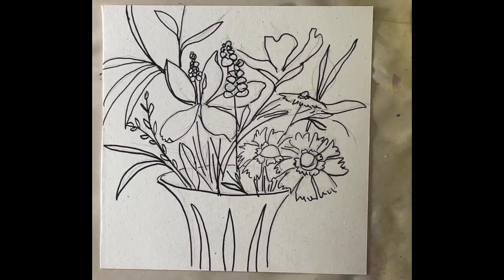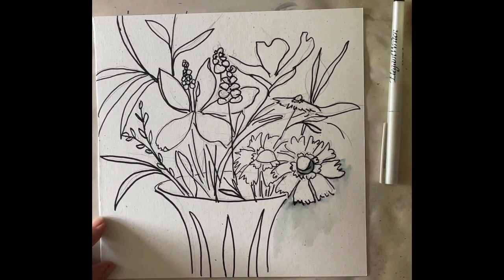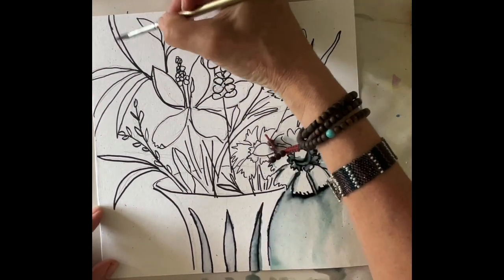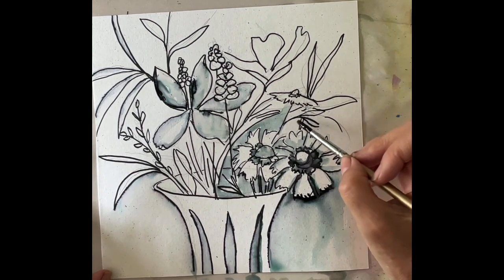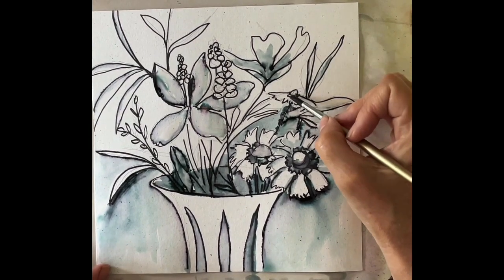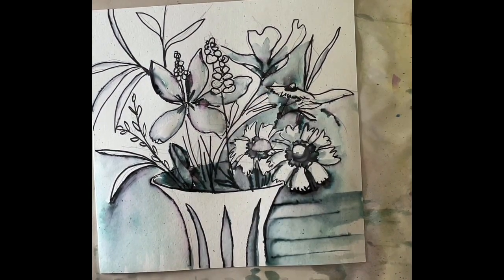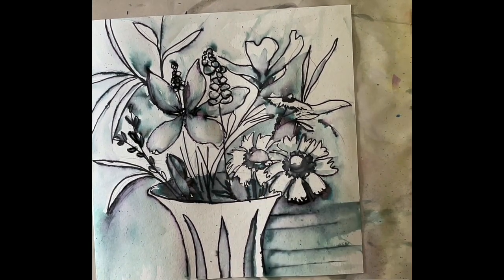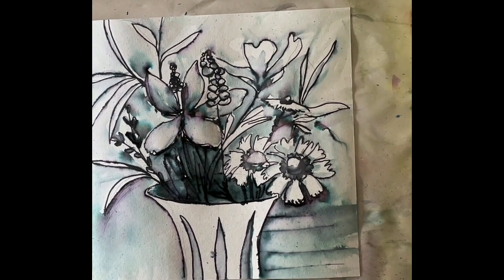Laura K Bohn fine art presents: Watercolor with a Elegant Writer pen.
This video is about painting a watercolor with an Elegant Writer pen and water.